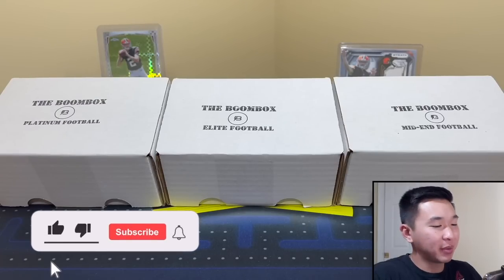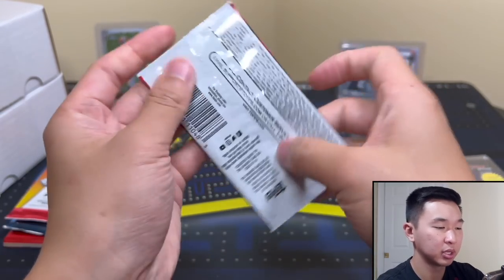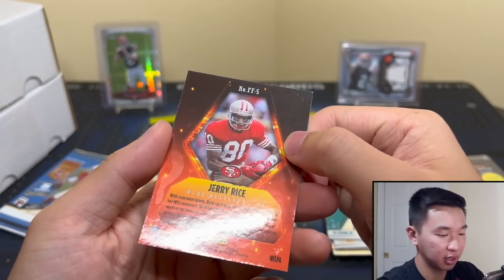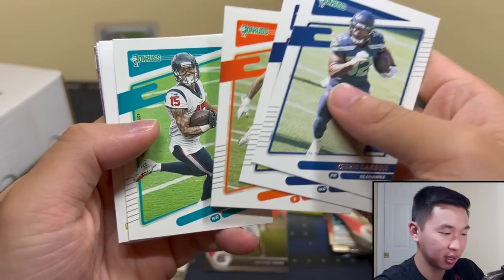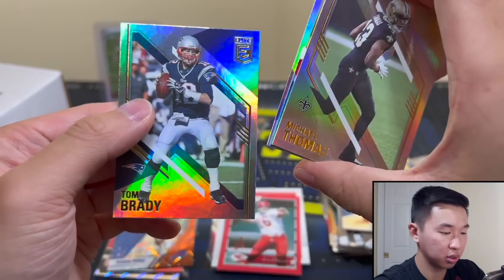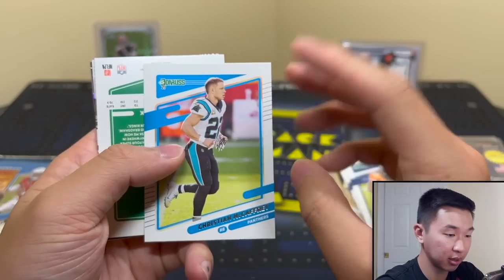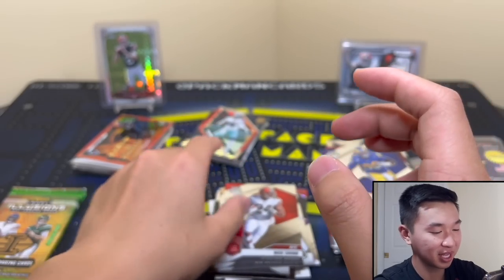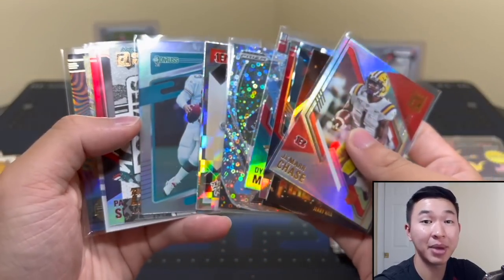Opening June's Football Boomboxes! Elite, Platinum, & Mid-End!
I am opening/reviewing the Elite, Platinum, & Mid-End Football Boomboxes from The Original Boombox for our next sports card pack break/unboxing! These boxes are for the month of June. Each box comes with 6-10 hobby, no huddle, or retail packs and some supplies (one-touch mag or screw down holder). See below for more info on each format. Head over to their site to see the current prices, packs, and promotions! ⬇️

Elite: $260 per box. Featured packs include 2021 Panini Phoenix Football Hobby, 2021 Donruss, 2021 Donruss Eilte, 2021 Phoenix H2, 2021 Donruss Elite Asia Tmall, 2021 Prizm Draft Picks H2

Platinum: $140 per box. Featured packs include 2021 Phoenix, 2021 Donruss, 2021 Donruss Elite, 2021 Phoenix Hobby Hybrid, 2021 Elite Tmall, 2021 Prizm DP H2

High-End: $90 per box. Featured packs include 2021 DE, 2021 Phoenix H2, 2021 Elite Tmall, 2021 Prizm Draft H2, 2021 Topps Bowman University

I’ll have various football and basketball retail products, free giveaways, random NBA basketball trading card hobby pack openings, episodes of Packs In Paradise, 2021 Panini Obsidian Football, 2021 Prizm Football FOTL, 2021 Contenders Optic Football, 2021 Select Football, 2021 Donruss Optic Football, 2021 Flawless Football, 2022 Prizm Draft Picks FB, 2021-22 Prizm Basketball FOTL, 2021-22 Impeccable, 21-22 Noir, 21-22 PhotoGenic, 21-22 Court Kings International Blaster, 21-22 Mosaic, repack reviews, spending challenges at card shows, some big mail days, beginner collector tutorials/how-to's, my thoughts on sports card investors / investing, and much more in the near future! I buy all my boxes from Panini Direct (their site & app), my LCS (local card shop), and online retailers/sellers.